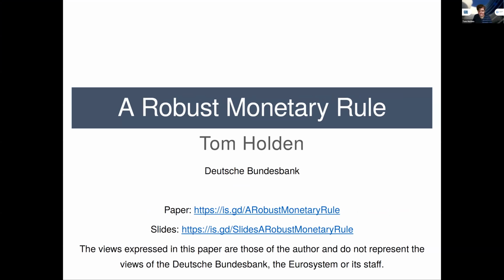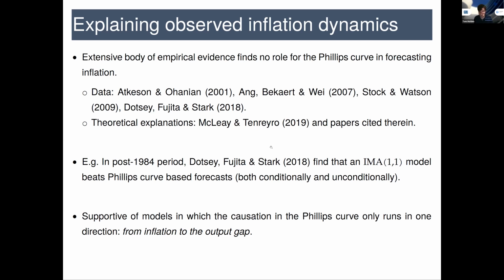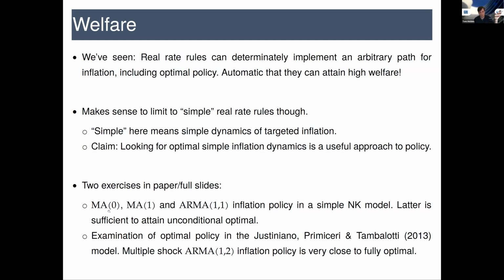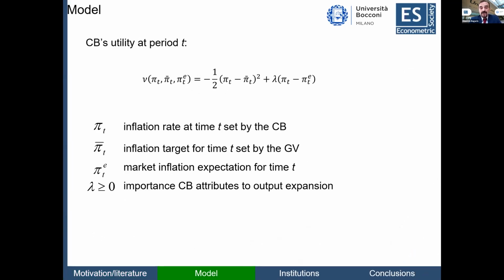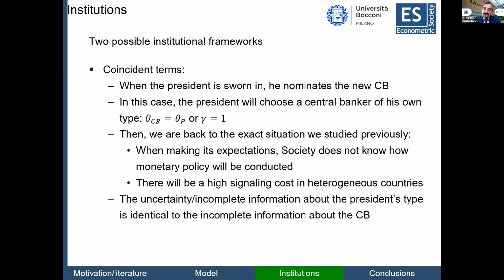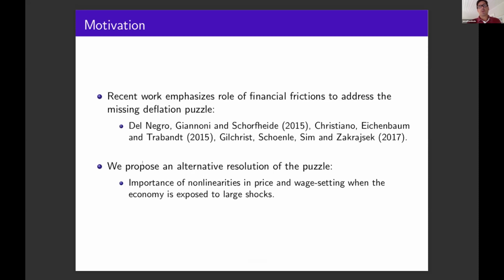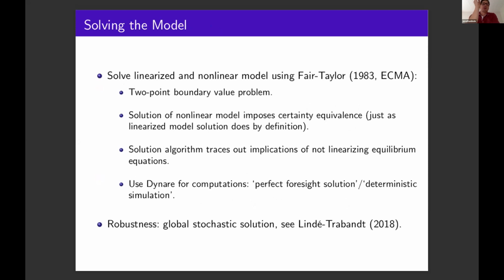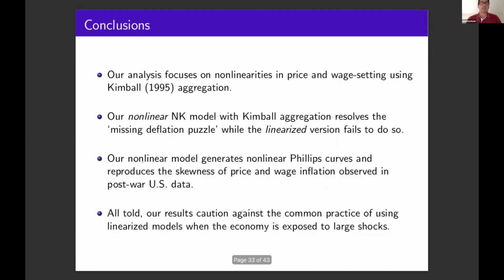"Topics in Monetary Policy 1" from the Econometric Society World Congress 2020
Featuring: Jesper Lindé, Maurício Bugarin and me (Tom Holden)